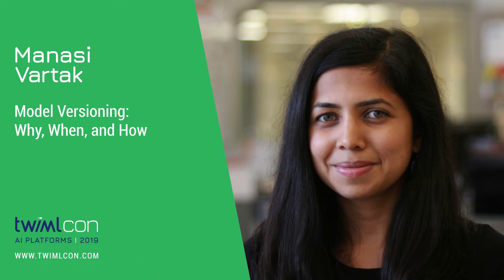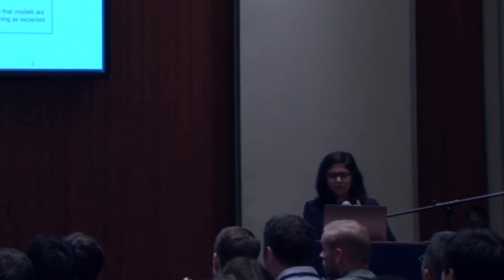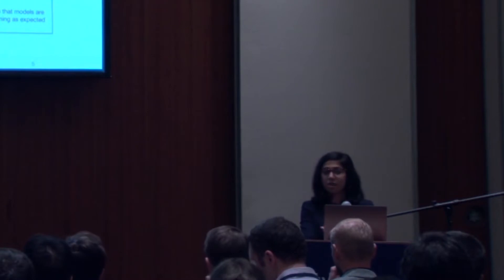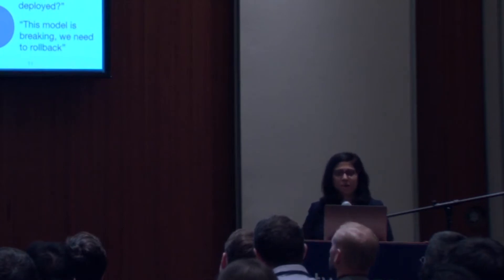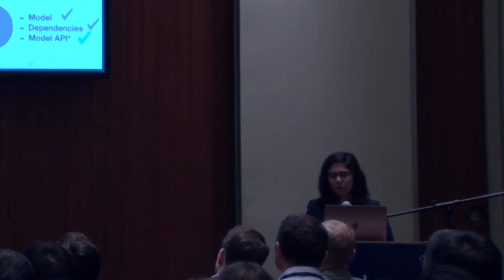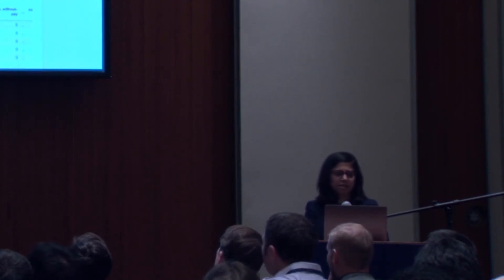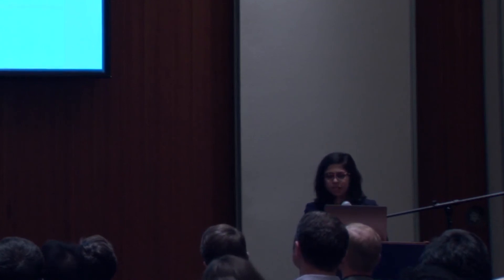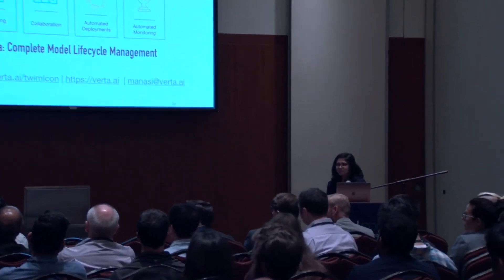Model Versioning: Why, When, and How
Models are the new code. While machine learning models are increasingly being used to make critical product and business decisions, the process of developing and deploying ML models remain ad-hoc. In the “wild-west” of data science and ML tools, versioning, management, and deployment of models are massive hurdles in making ML efforts successful. As creators of ModelDB, an open-source model management solution developed at MIT CSAIL, we have helped manage and deploy a host of models ranging from cutting-edge deep learning models to traditional ML models in finance. In each of these applications, we have found that the key to enabling production ML is an often-overlooked but critical step: model versioning. Without a means to uniquely identify, reproduce, or rollback a model, production ML pipelines remain brittle and unreliable.

In this talk, we draw upon our experience with ModelDB and Verta to present best practices and tools for model versioning and how having a robust versioning solution (akin to Git for code) can streamlining DS/ML, enable rapid deployment, and ensure high quality of deployed ML models.